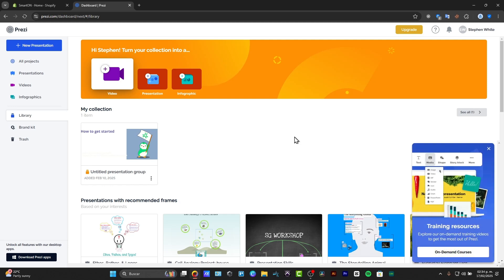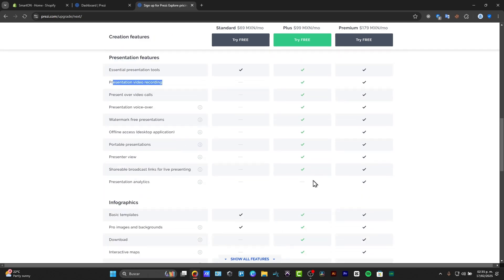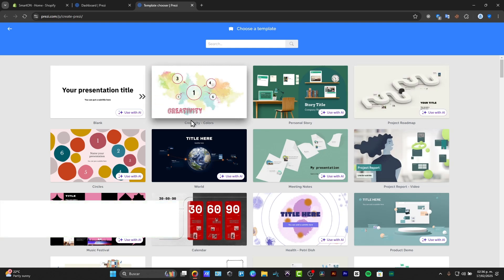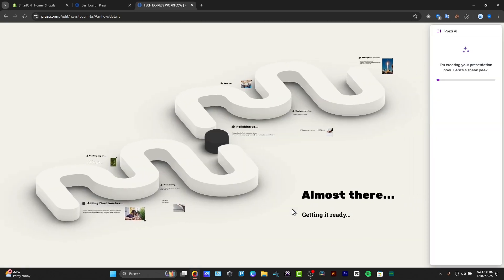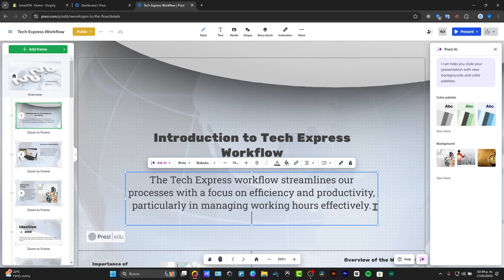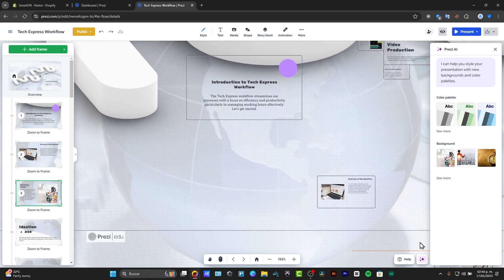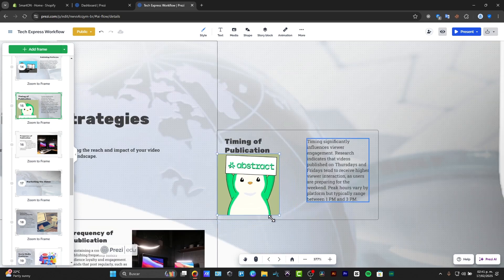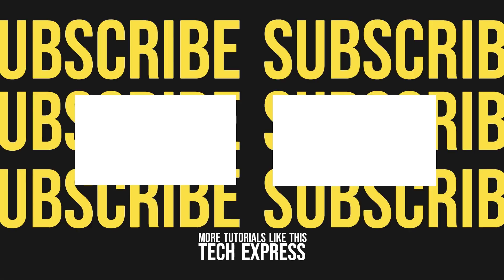Prezi Tutorial For Beginners | How to Use Prezi in 2026 (Step By Step)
In 2026, utilizing Prezi effectively requires an understanding of its advanced features and integration capabilities. Begin by selecting a template that aligns with your presentation's theme, leveraging Prezi's dynamic zooming interface to create an engaging narrative. Utilize the enhanced collaboration tools for real-time feedback from colleagues, ensuring a polished final product.

Incorporate multimedia elements such as videos and interactive charts to enrich your content. Additionally, take advantage of Prezi's AI-driven suggestions for layout and design improvements. Finally, practice your presentation to ensure smooth navigation through your visual storytelling, thereby captivating your audience and enhancing information retention.